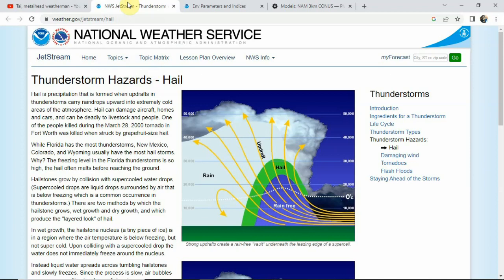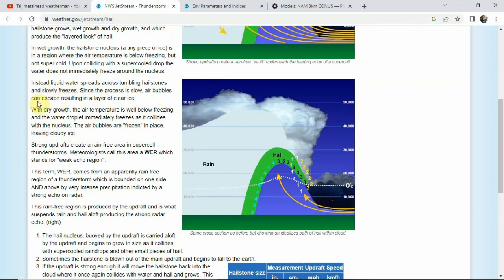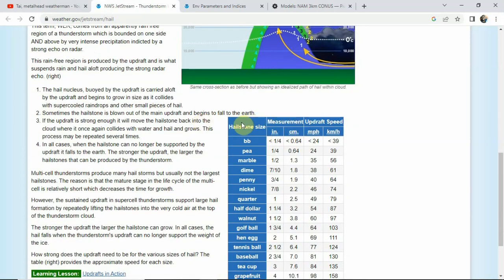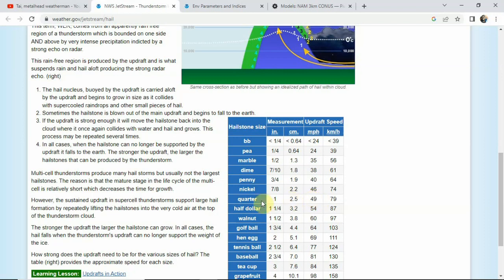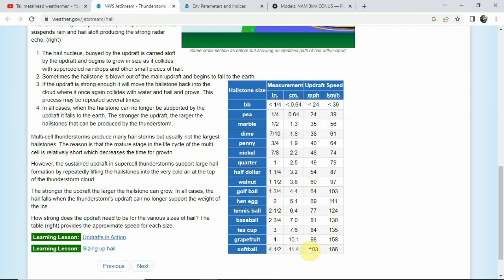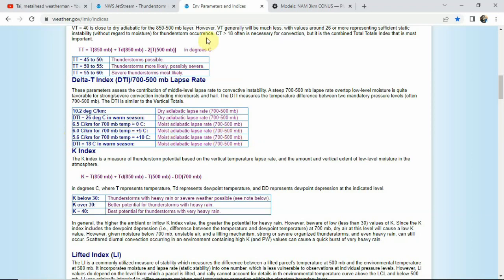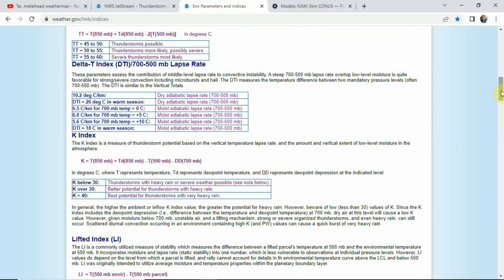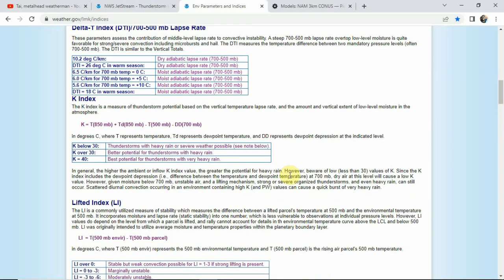Discussing Hail, How It Forms, Grows, and The Parameters Needed to Create Hailstorms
Almost done with the Severe Weather Section of this playlist. Hail is one of the more underrated and also interesting forms of severe weather due to the complex conditions needed, along with the varying appearances of hailstones. Today we're diving beyond the surface of these ice crystals and learning much more; Including how to find hail potential in forecast models.